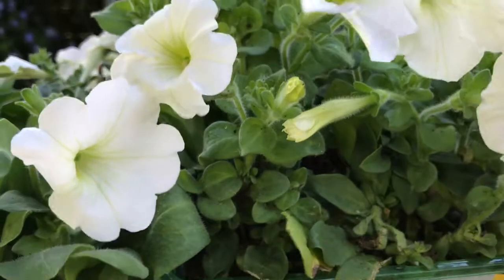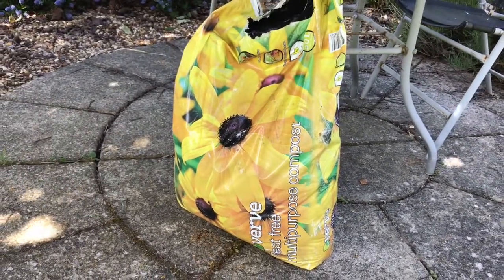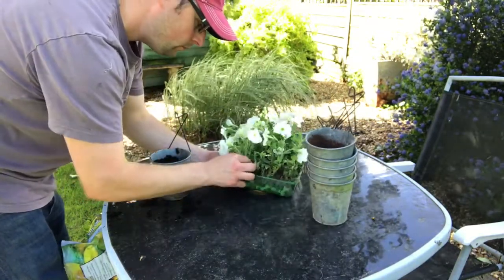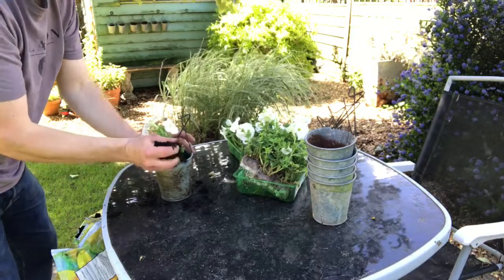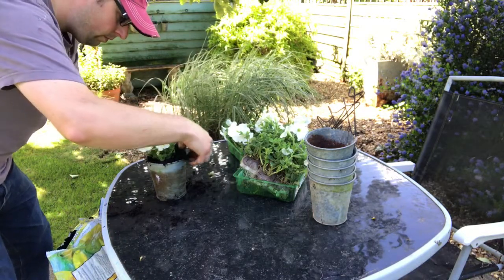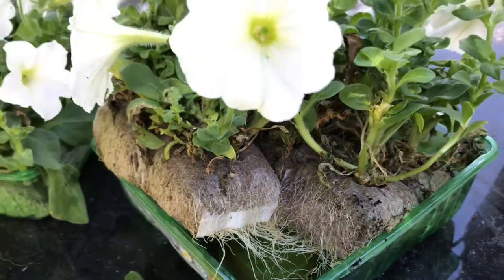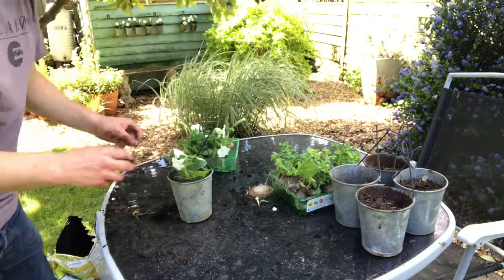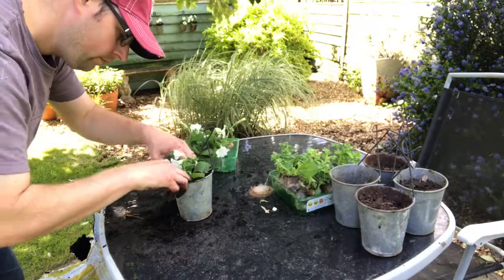PLANTING WHITE PETUNIAS IN HANGING POTS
Today I have purchased some white petunias from B&Q and filled the metal pots that hang on our shed with some nice new flowers for summer.